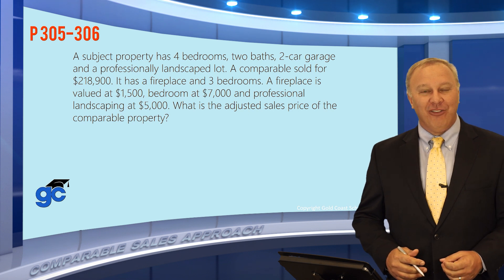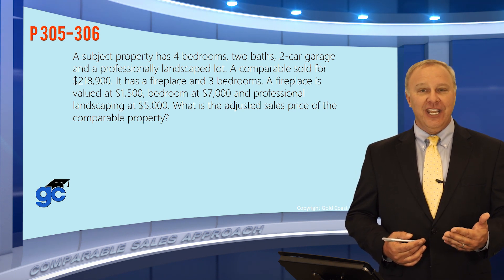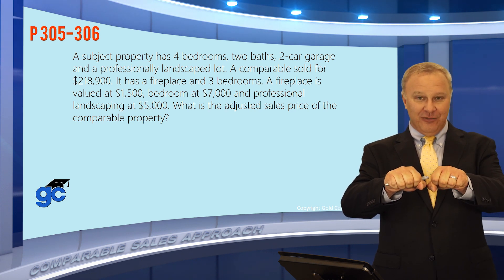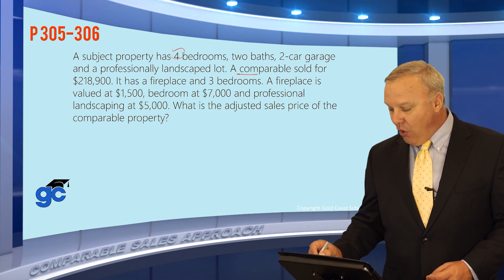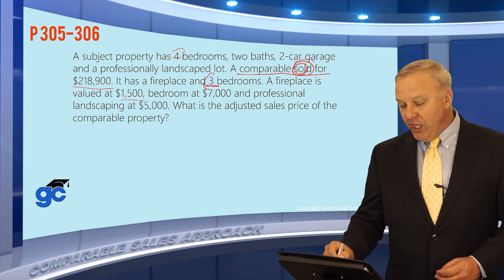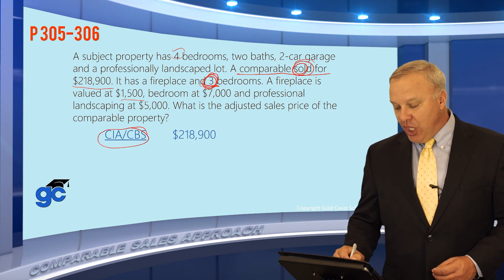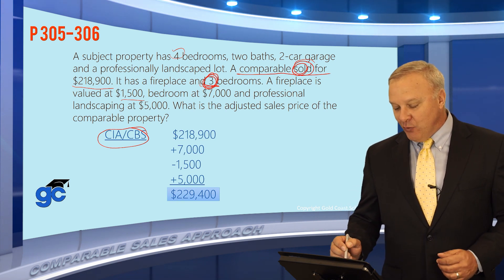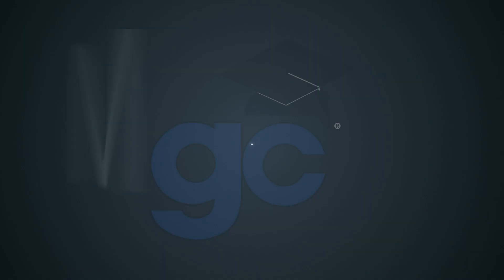Comparable Sales Approach - Real Estate Math (3 of 18)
Learn to use comparable sales to estimate the value of real estate.